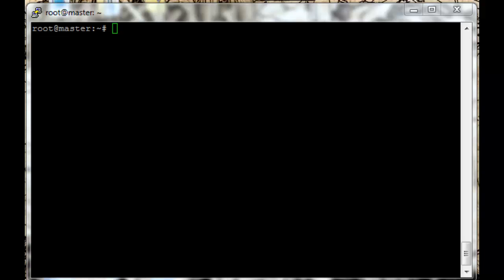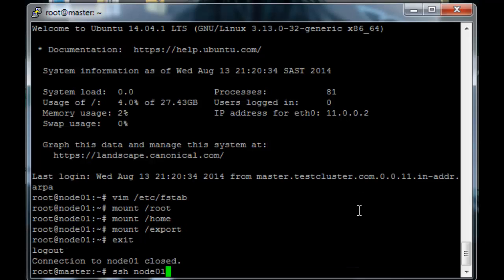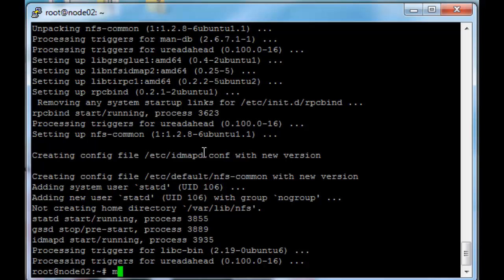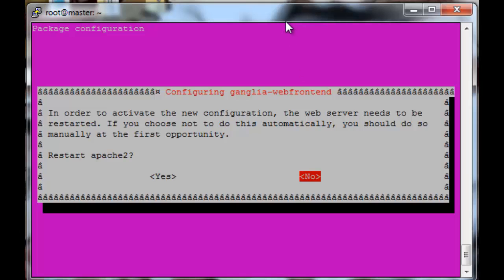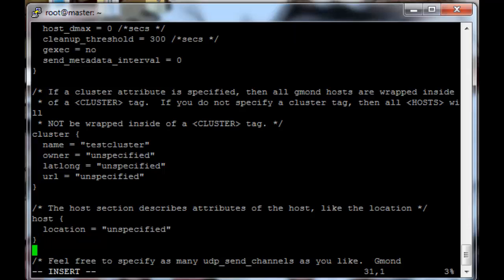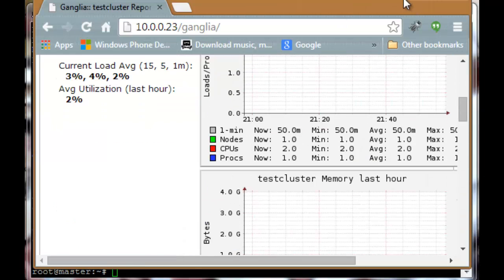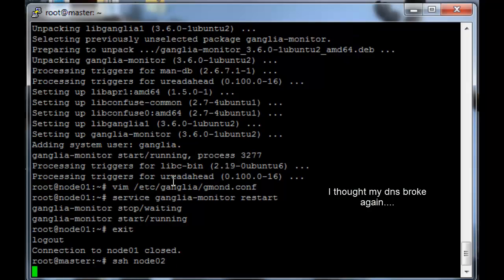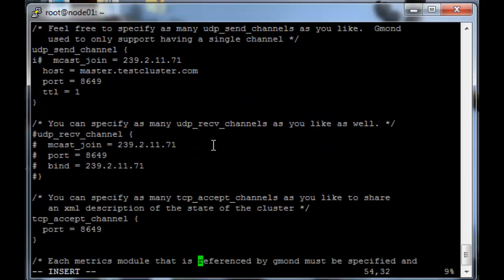Creating a virtual cluster: Ubuntu. Part 7 (Ganglia)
In this tutorial series I set up a virtual cluster using Ubuntu server and Oracle virtual box. In this video, I install ad configure the ganglia web server as well as the clients.